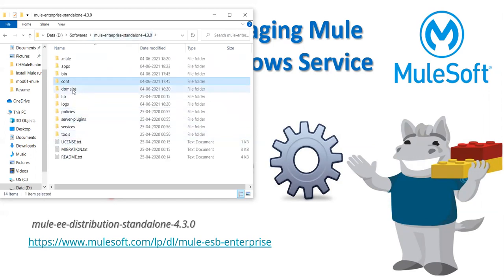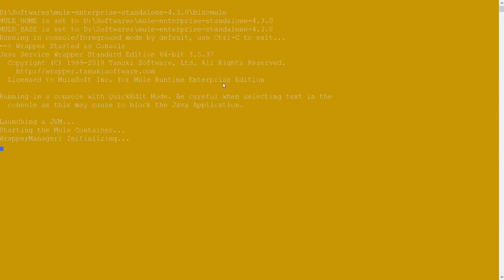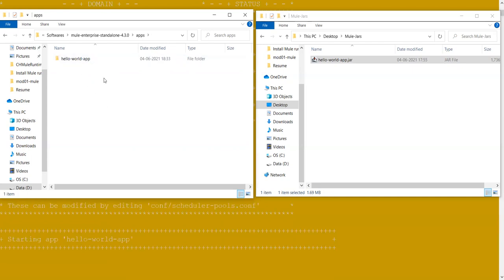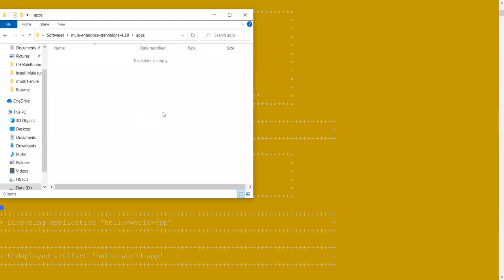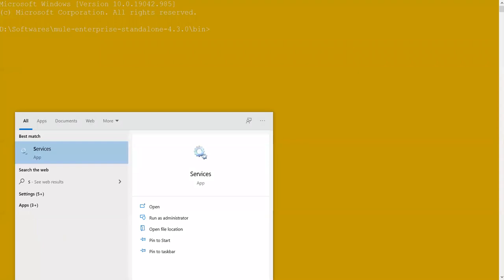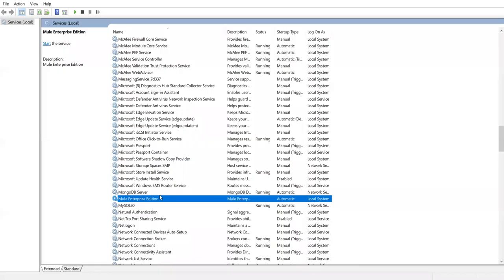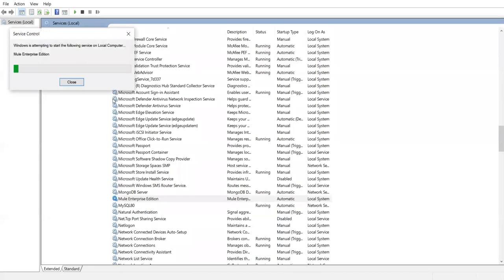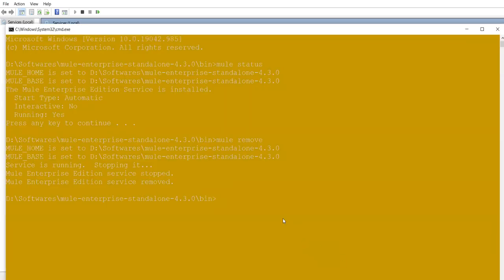Installing and Managing Mule Enterprise Edition Standalone Runtime as Windows Service | Mule 4.3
Take away from this session:
- How to install and manage mule runtime in Console Mode?
- What are the challenges with Console Mode?
- How to install and manage mule runtime as Windows Service?